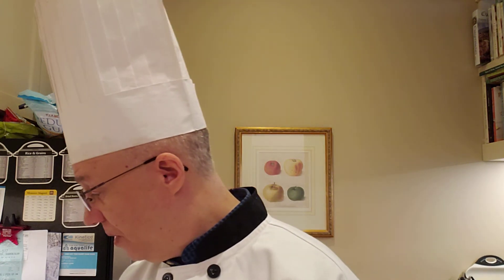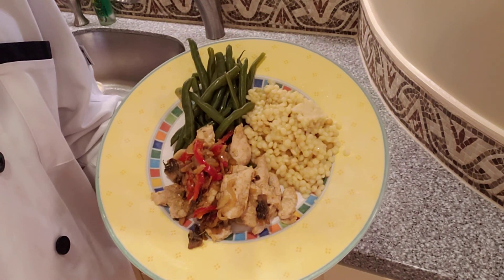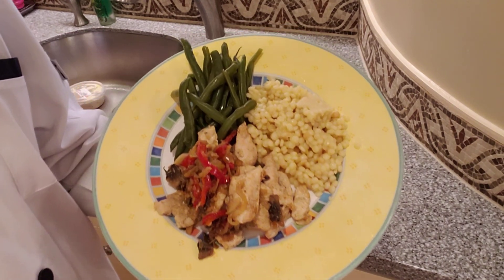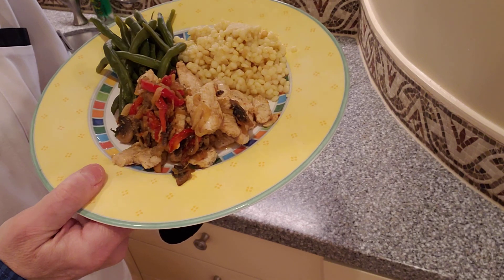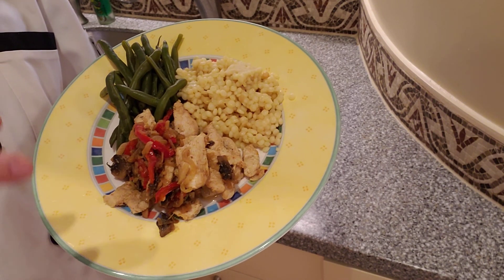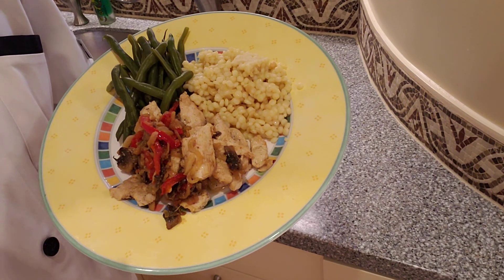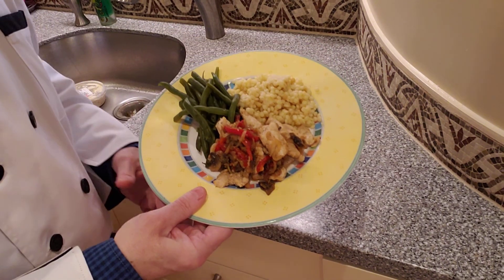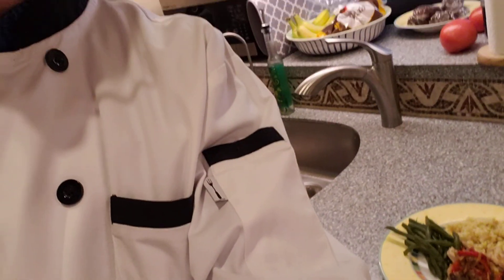Eating a nutritious well balanced diet!